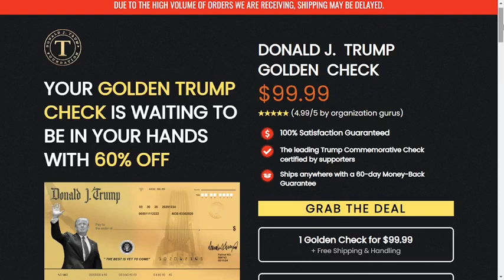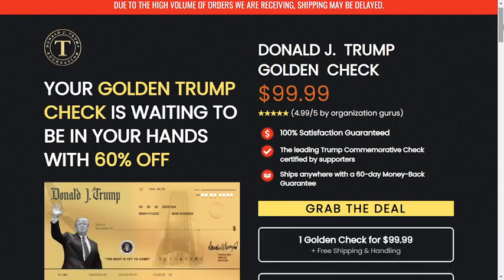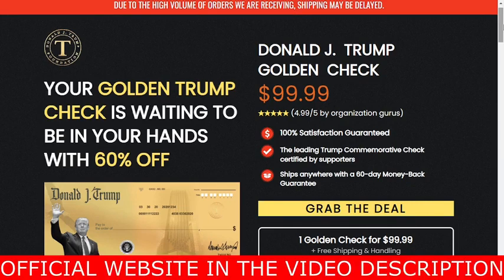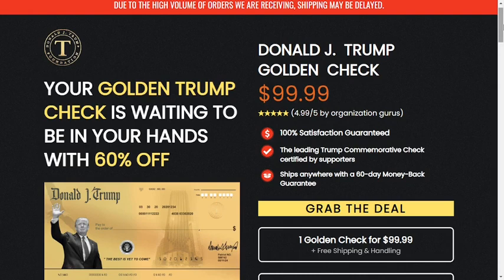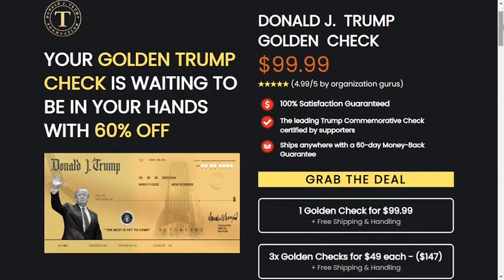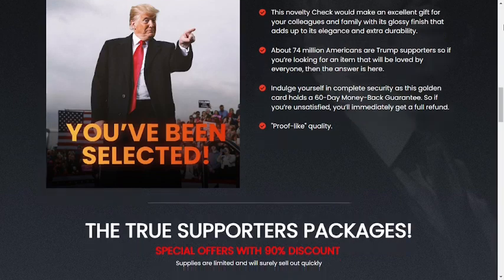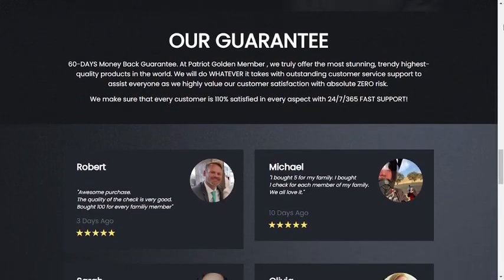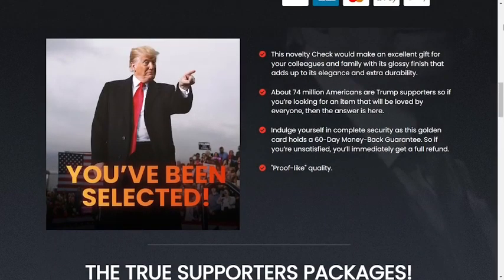Donald J Trump Golden Checks - Get Your Golden Trump Check!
Golden Trump Check Review

✅What exactly is Donald J. Trump Golden Check?
Golden Trump Check is A leading Commemorative check certified by former US President Donald J. Trump supporters. This Golden Trump Check is made as an honour for Donald Trump and represents the unique way of owing respect and love for him from his fans and followers. It is the symbolification of his followers who wish to express their loyalty towards him.

✅How was this check card created?

Each check was created with a particular type of high quality gold leaf with a delicately embossed surface that no other product offers. Donald Trump's face and his hand appear on each check so that we can always remember him.

✅Check below the benefits of this product:
-Makes the PERFECT Gift for other Trump Loving Patriots
-A Great Collectible Item to Celebrate President Trump's Historic Legacy.
-High-quality gold foil with a deep embossing surface that features the face of US President Donald Trump.

Yes, shipping and handling are free on all orders and after the purchase is made, the products will be handled within 5-7 business days and to arrive at our home may take up to 3 weeks, because the demand for order is very large at present.

Donald J. Trump Golden Checks Review - Official Website Get Your Golden Trump Check Here!